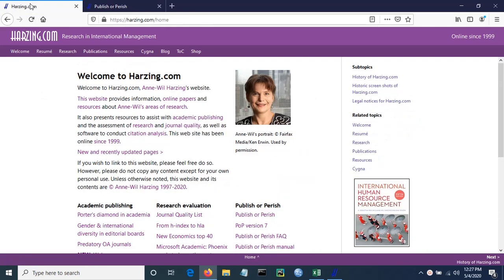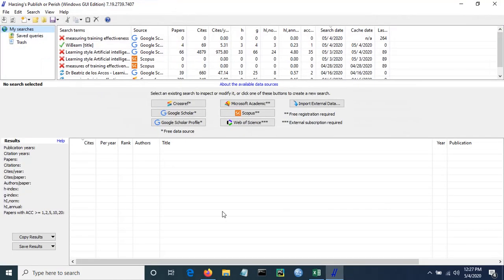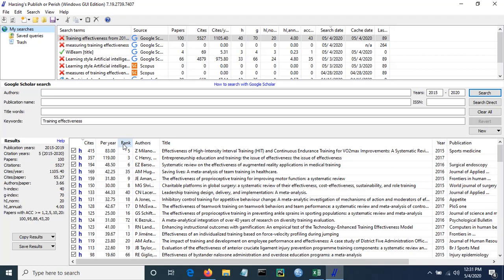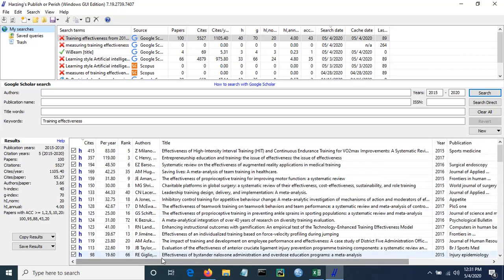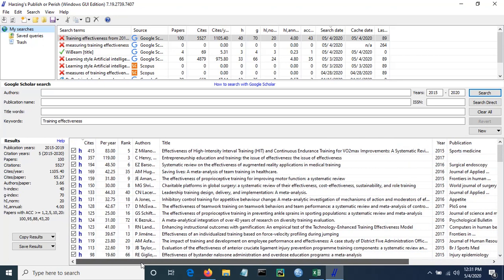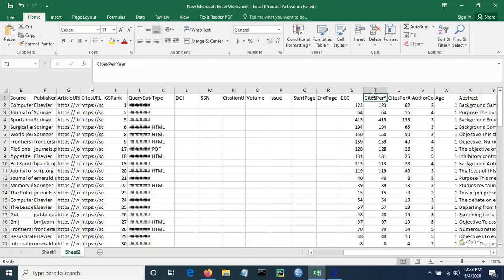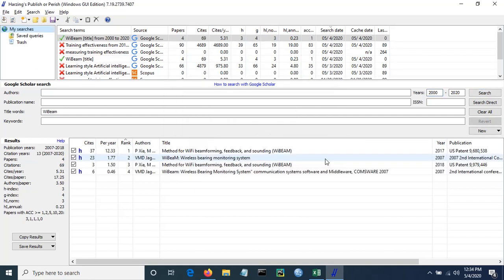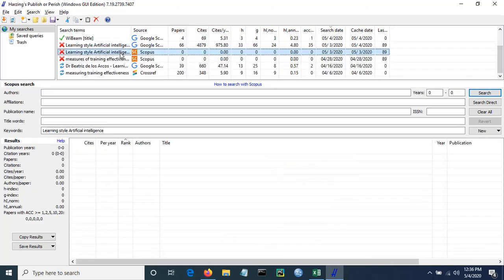Literature Search using Harzing's Publish or Perish Software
A small video showing how to use "Harzing's Publish or Perish" software to search Scholarly articles